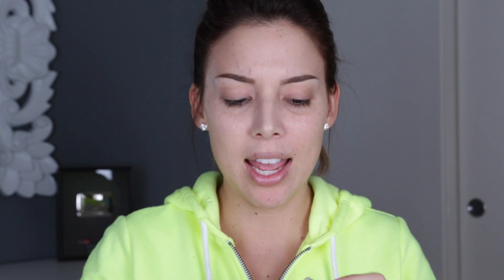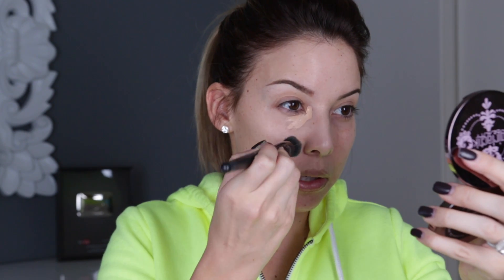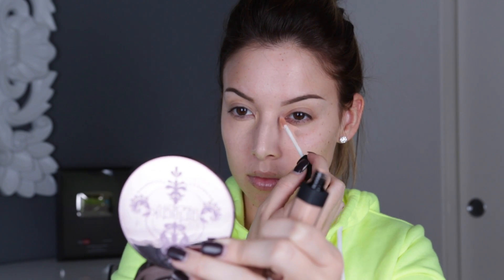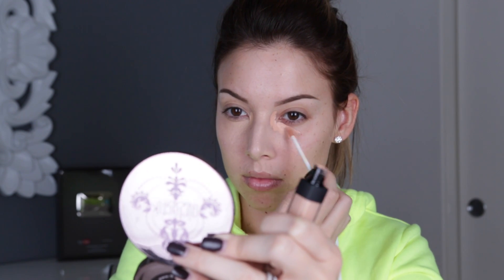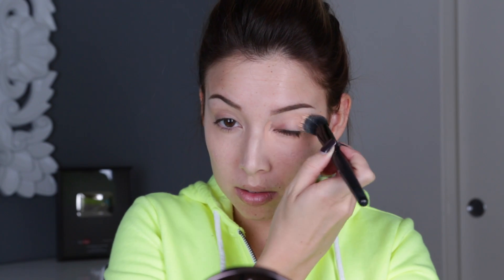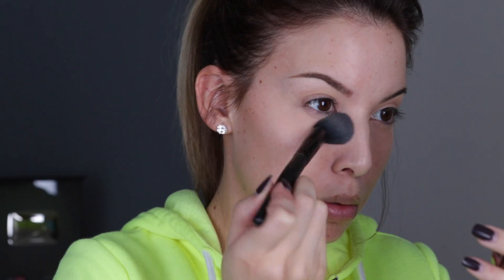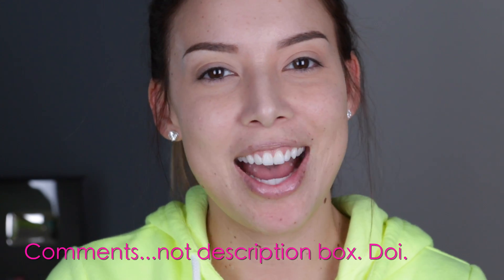Maybelline vs Nars: Concealers!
Watch my video where I compare Nars Creamy Radiant concealer to the Maybelline Fit Me concealer! Who will win?!

Products used:
Nars Radiant Creamy Concealer “Honey”
Maybelline Fit Concealer “Light” (also talked about “Fair” but did not use” Elf Small Stipple Brush to blend concealer
Elf Small tapered brush to set concealer